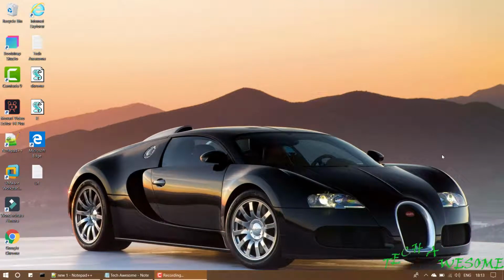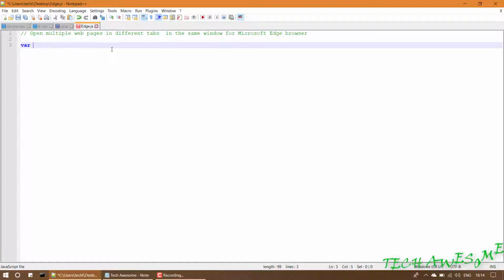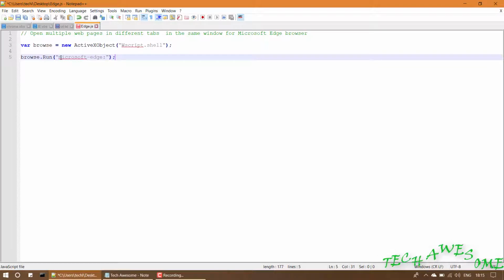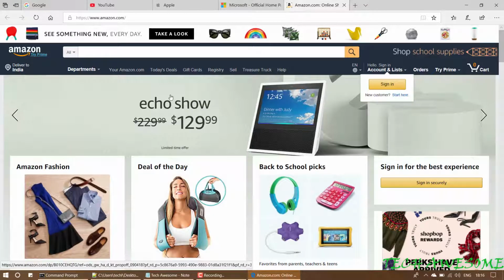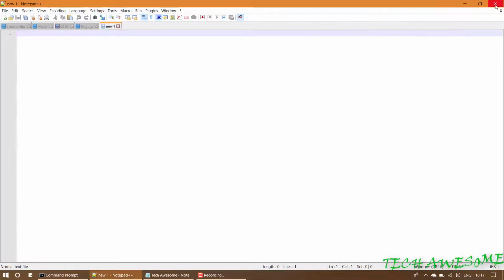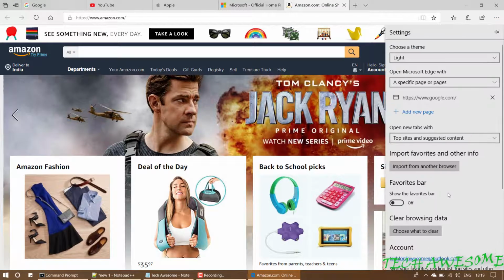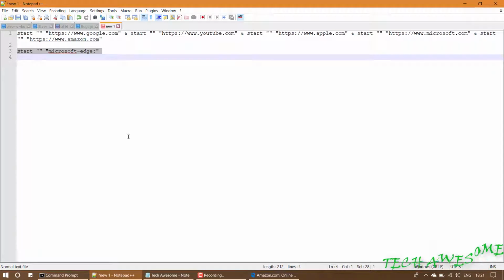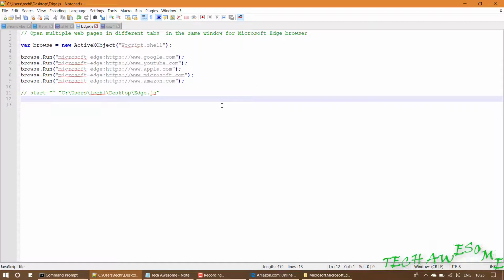How to open multiple web pages automatically in Microsoft Edge browser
You can open multiple web pages automatically in Microsoft Edge browser at once using three methods

1.  By using Java script method(.js method)
2.  By executing  basic windows commands method
3.  By customizing setting in Edge browser and executing windows
     commands

I have shown in my first video , how you can execute all these commands using Cortana. It will save lots of time for you believe me.. Give it a try...

After 1 more  tutorials I will show you how to embed these in Cortana so that You don't have to execute even these commands :)